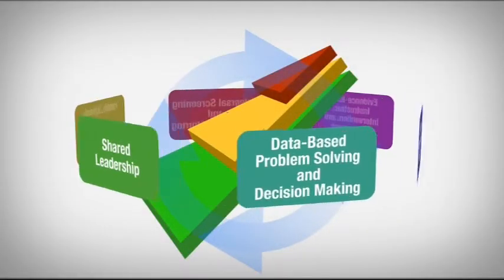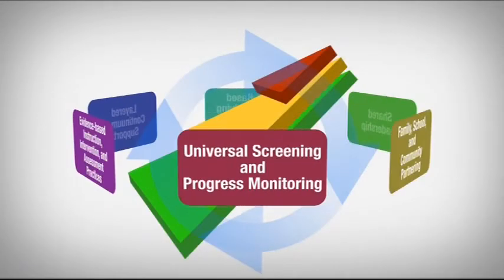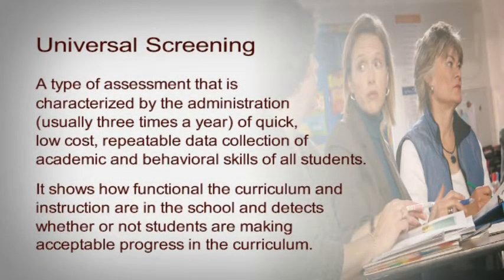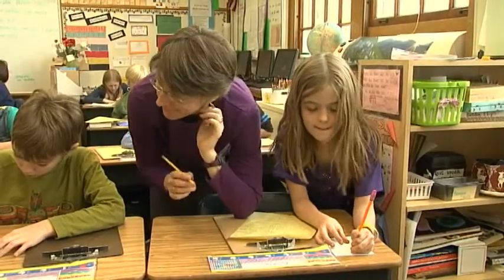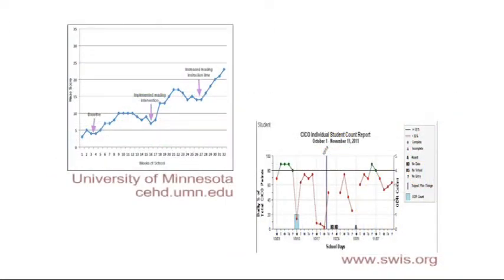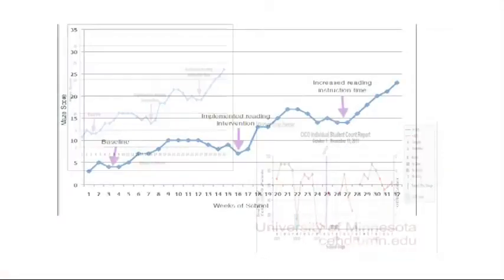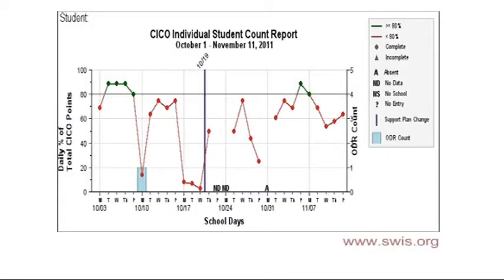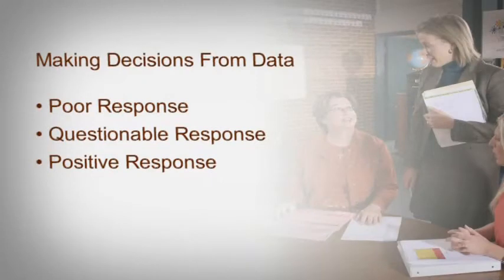Universal Screening and Progress Monitoring